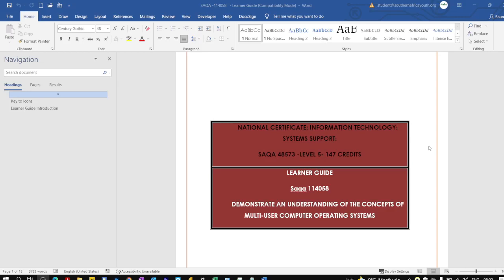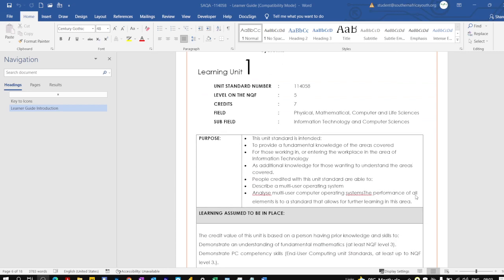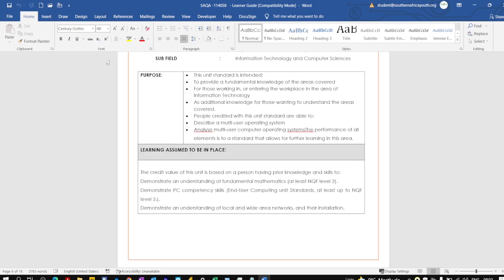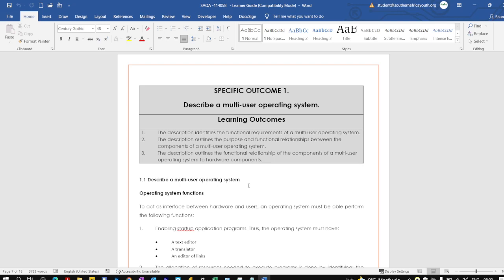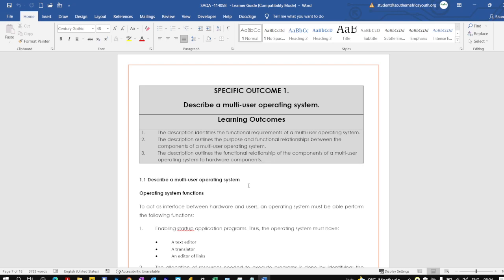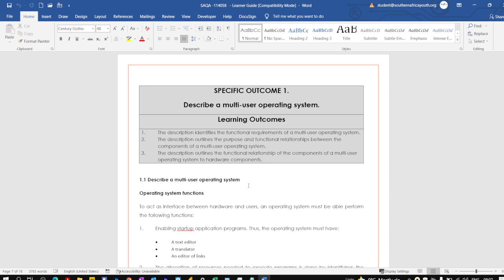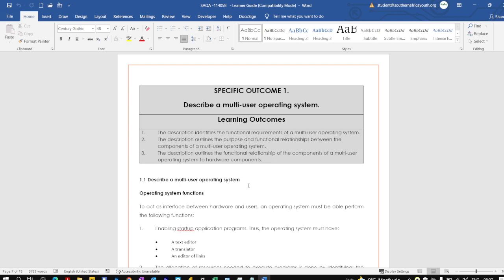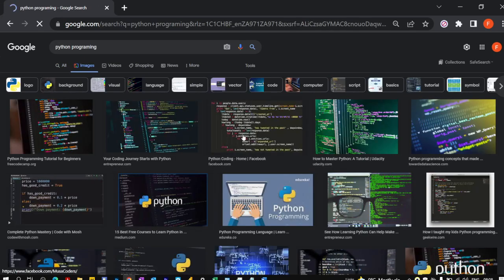8 Introduction to US 114058 MultiUser OS